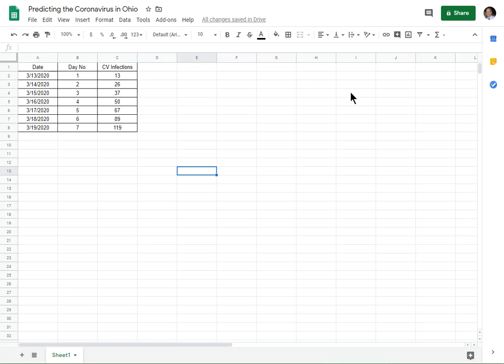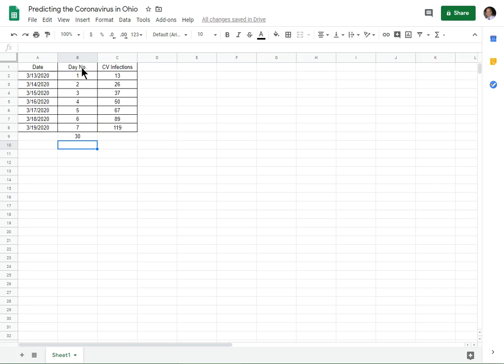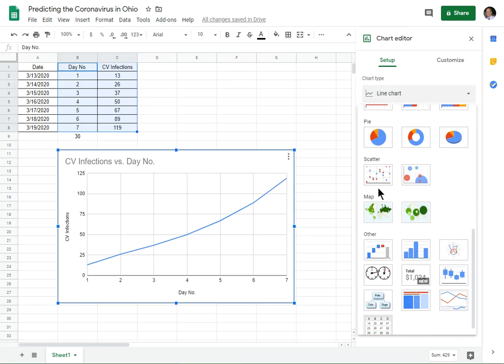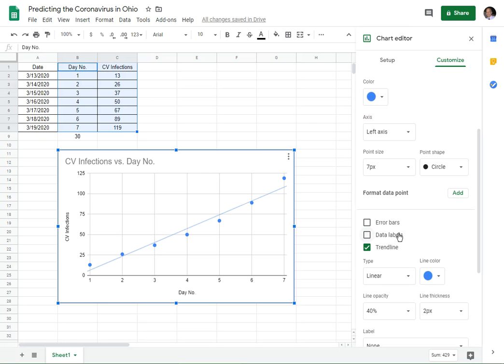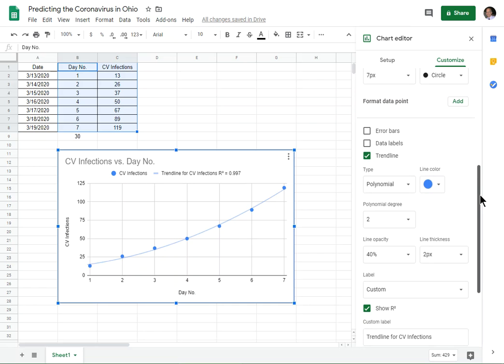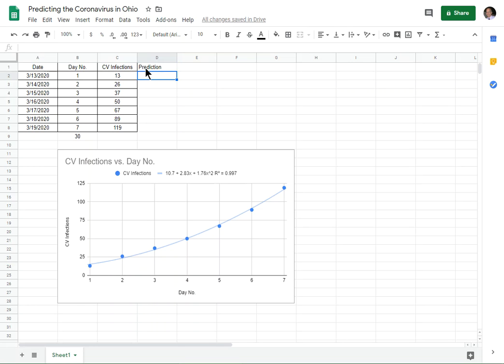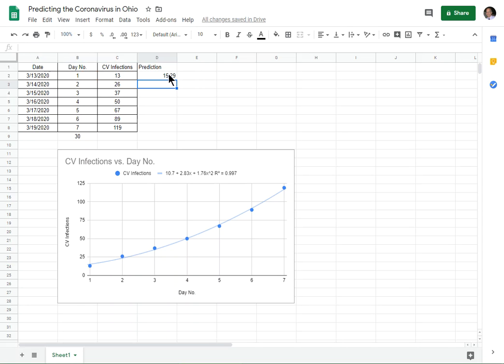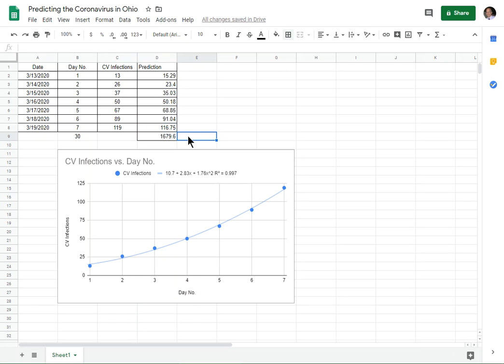Modeling the Corona Virus Data in Ohio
This video was created to as a math exercise for those students who are confined to home and are looking to learn a new skill.  This video illustrates how to develop a model using Google Sheets.  Due to the current relevance of the spread of the corona virus in Ohio, this video depicts how to predict the number of potential corona virus infections going forward.  The prediction that is developed is just that, a prediction.  It does not take into account all of the work that is being done to limit the spread of the corona virus in Ohio and as such should not be construed as factual.